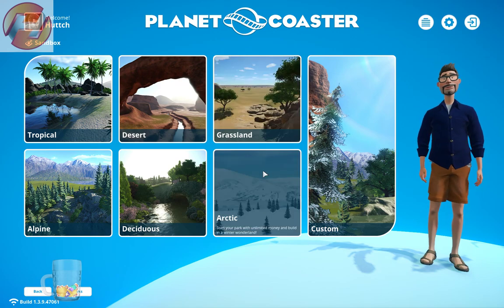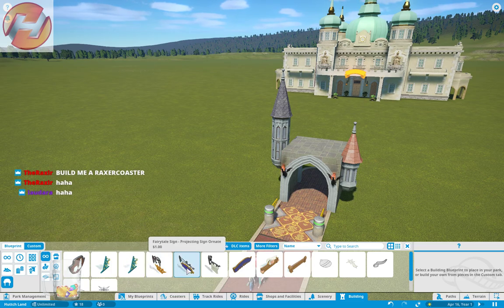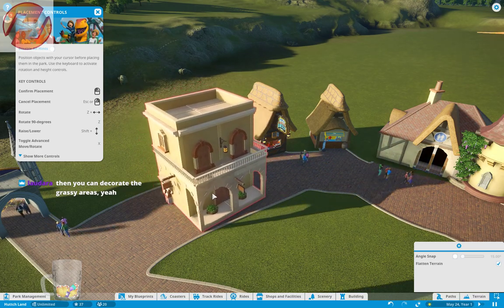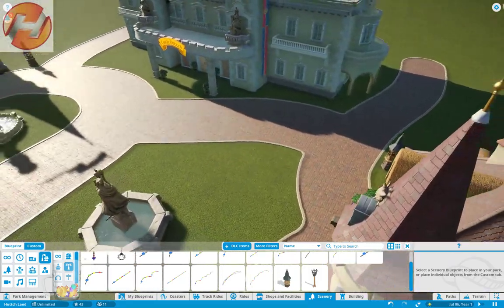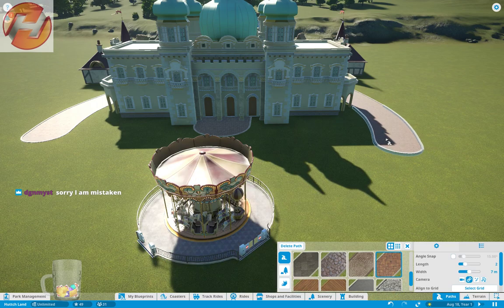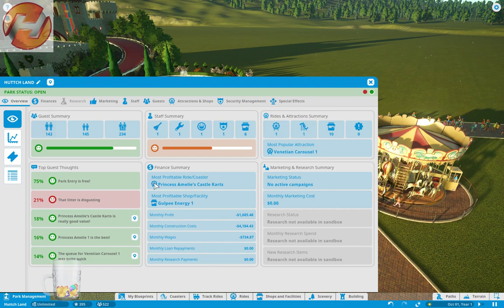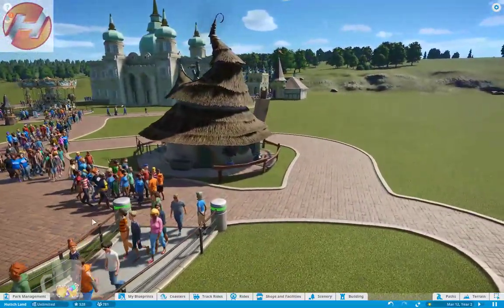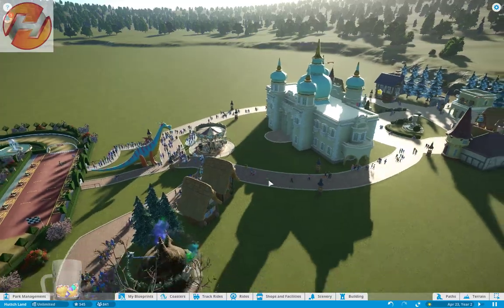Planet Coaster: The Vision for Huttch Land Begins!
Video starts at 8:40

We build an amusement park from scratch!  Huttch Land!  Where we take all your money to make children's dreams come true!